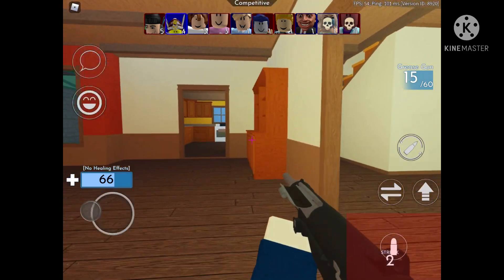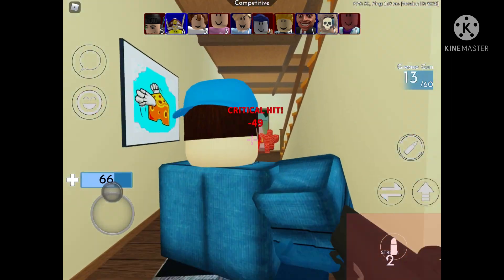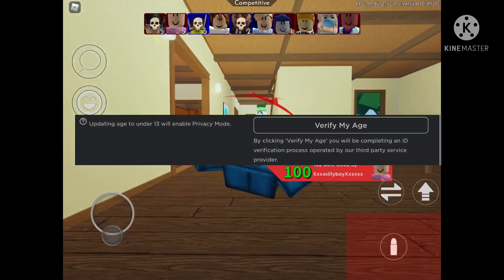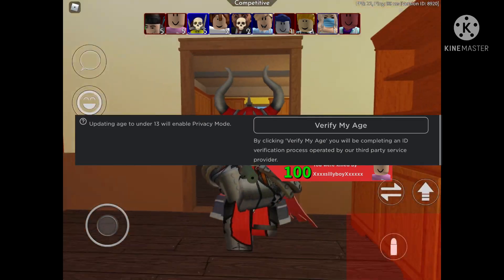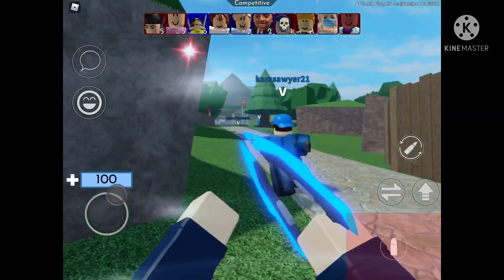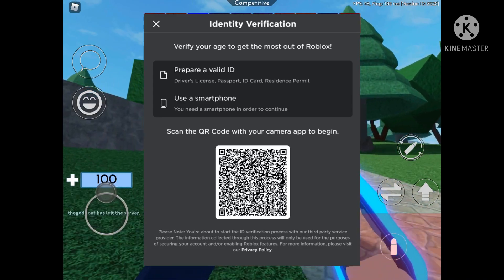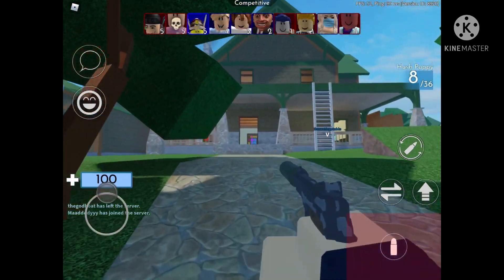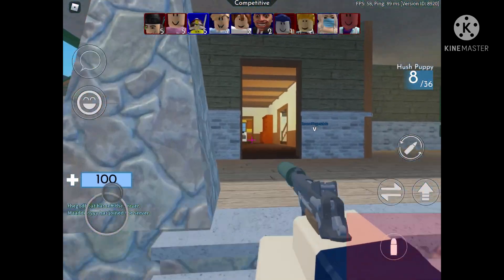ROBLOX VOICE CHAT IS FINALLY HERE + HOW TO GET IT!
*insert happy noises*
bet you won’t click on show more!1!!1!1!1!1!!1